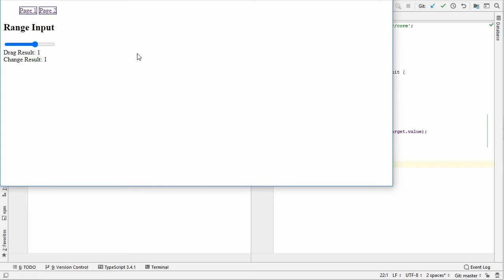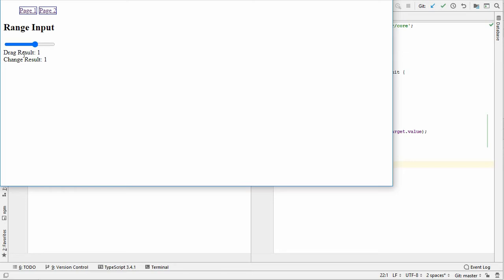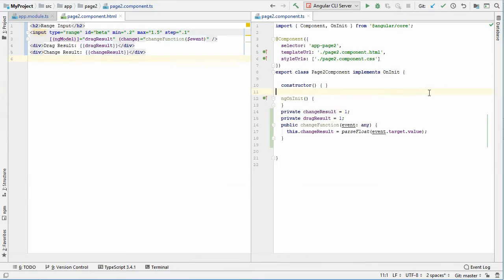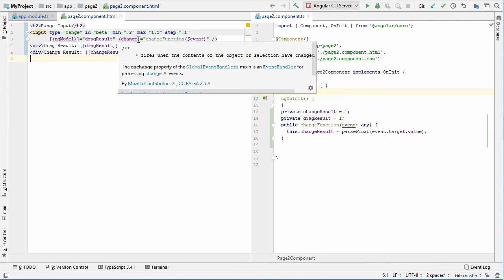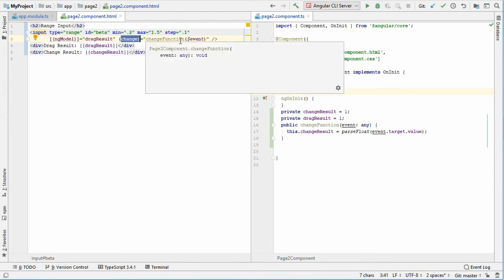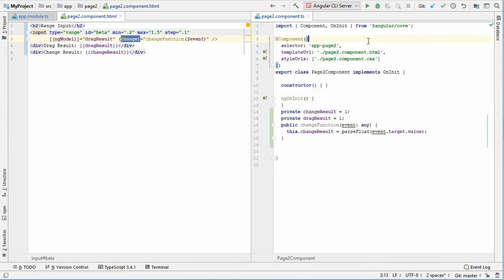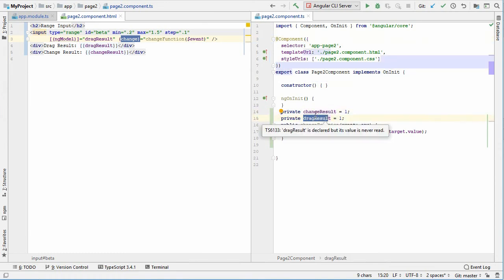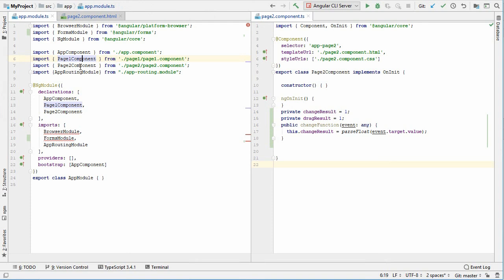Data Binding - range input - handling on change in Angular [(ngModel)] (change)